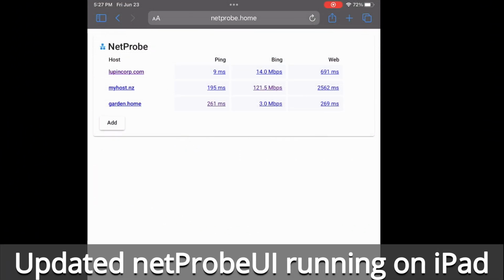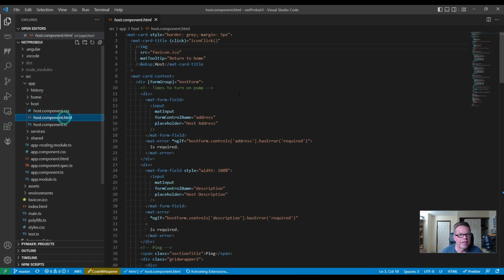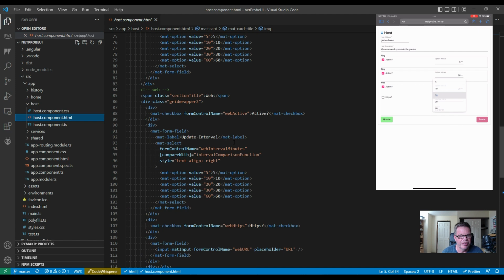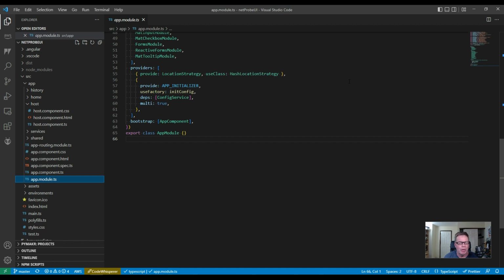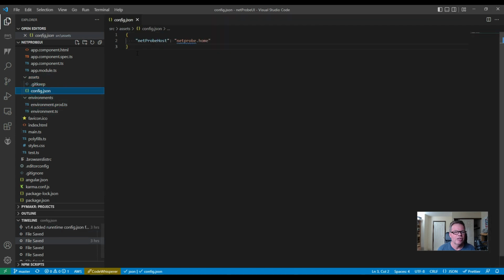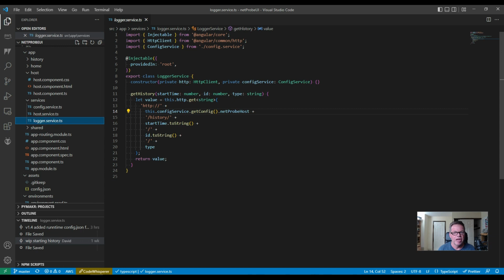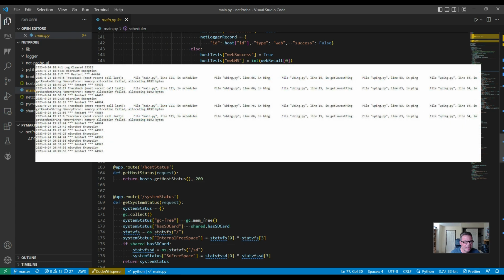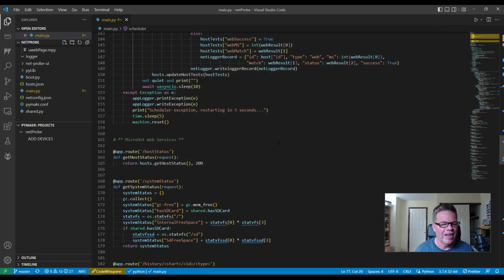netProbe: A network Monitor using a ESP32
We look at the final setup of the netProbe network monitor running on an esp32. First, I will look at how I updated the angular client application to look better, and be more usable, than the MVP version I showed in the last video. I look at a couple of fixes I made and improvements to the reliability of the micropython code. Finally, I will discuss some problems with the esp32 version of this application and updates I am planning for the netProbe.

00:00 Introduction
00:42 Look at the updated netProbeUI application running on an iPad. Some things I needed to make sure of where ; the web pages resize (responsive design)  to make best use of the screen real estate, and that the UI worked well when using touch (No mouse)
01:38 Styling changes to the angular netProbeUI application. This includes adding a main frame around all the components to restrict the total width. Adding titles and links to get back to the home page. Changing the layout of the host update page to reflect the various test sections. Use media enable grid to change the number of columns depending on the width of the browser.
04:26 I updated the navigation for deleting hosts on the home page. I didn’t like the look of having a delete button on each host line so changed to adding the delete function to the host update page with the appropriate confirmation logic.
04:47 I was having routing problems when deploying the angular application to the microDot server, it would think the page navigation requests were server request for a file. I added the HashLocationScheme to the routing to fix this.
06:34 I want to be able to provide the netProbe services url at runtime, so I added a service to get runtime config information form assets/config.json file (see app.module and services/configService.ts )
09:21 I am still having memory allocation problems for some operations. I kludged some fixes (i.e. restarting if the scheduler gets an error) but it is still very tight for memory (MPYed most files) , it starts falling apart with more than 10 hosts.
12:21 I am now thinking I will make a version of netProbe to run on a small Linux/Ubuntu computer (i.e. raspberry pi zero/orange pi zero) to give the code more breathing room. As I was thinking about this, I thought it would be good to wrap the whole thing up as a docker application to make deployment easier and more flexible (I might be able to run it on my Synology NAS as an option).  I’ll look at doing this in the next couple of videos, good news is the netProbeUI should not need to change and the microDot web API maps very closely to the Flask API.

Resources

Orange PI on Amazon